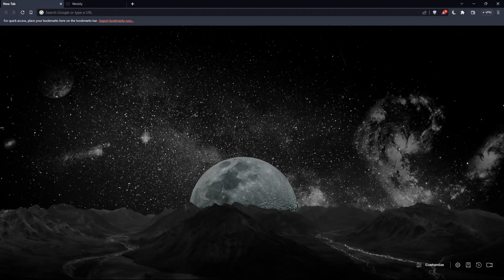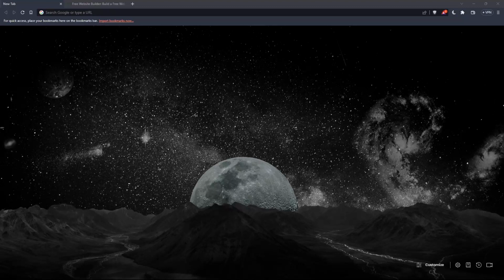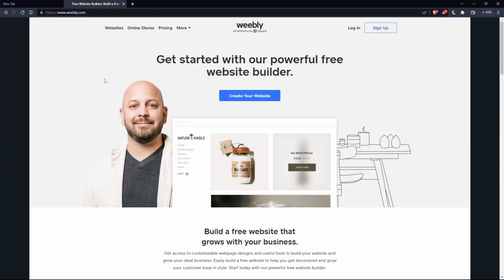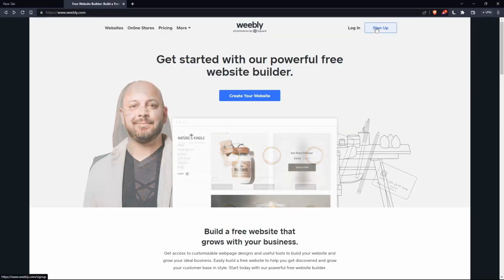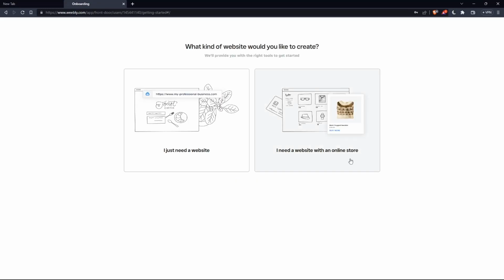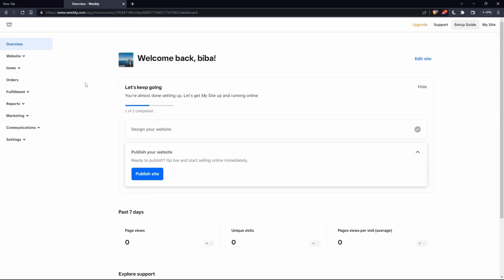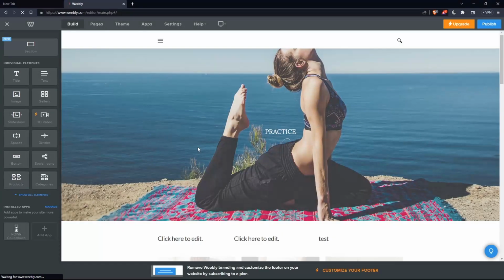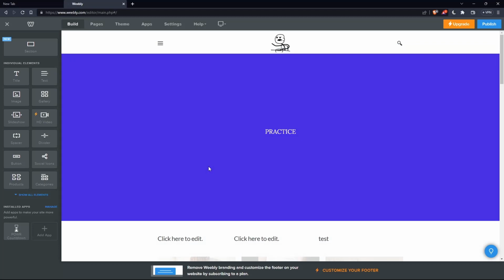How To Change Background Color Weebly Tutorial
Today we talk about change background color weebly,how to change background color weebly tutorial,how to change background color weebly,how to change background color in weebly